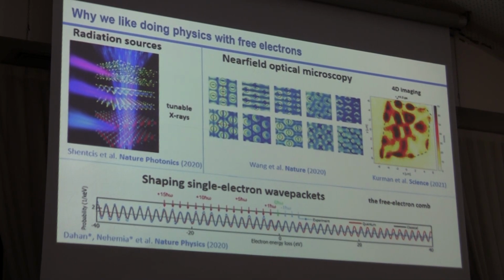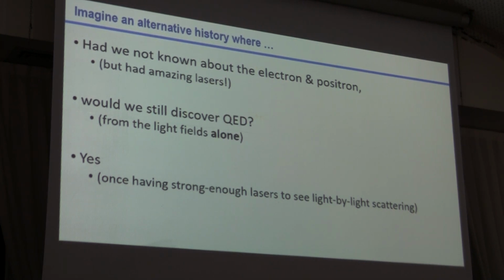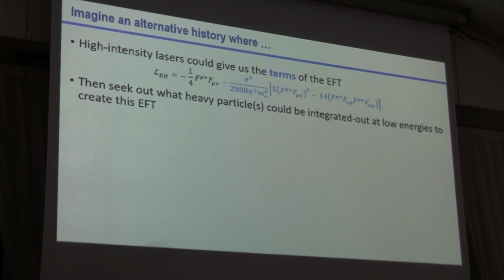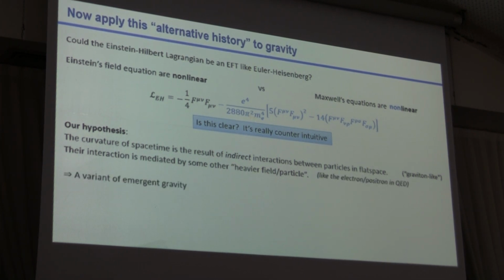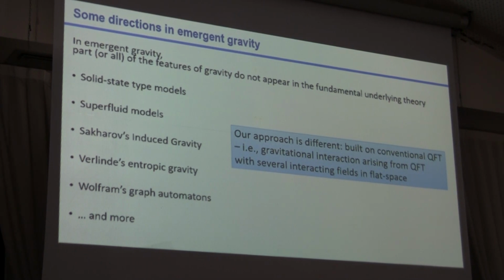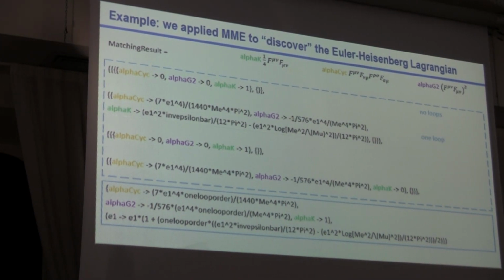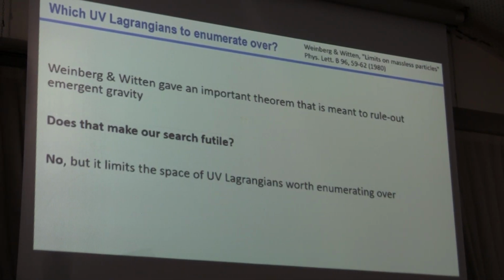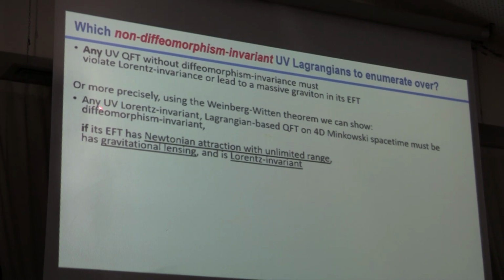DICE10, Ido Kaminer: Toward an automated search for emergent gravity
Tenth International Workshop DICE 2022 - Spacetime, Matter & Quantum Mechanics
21/09/22
Speaker: Ido Kaminer
Title: Toward an automated search for emergent gravity
School: Technion, Israel Institute of Technology